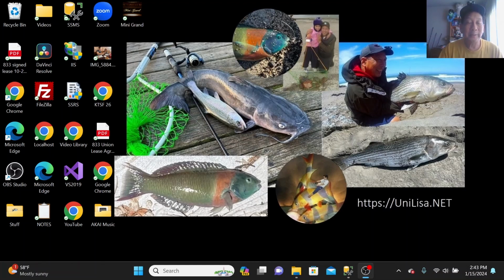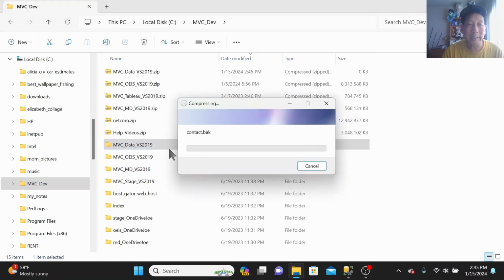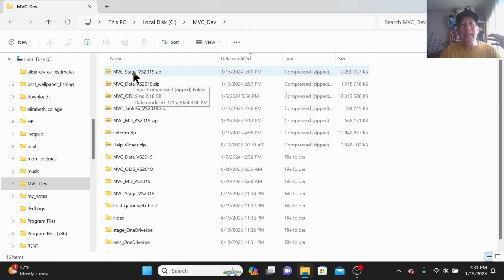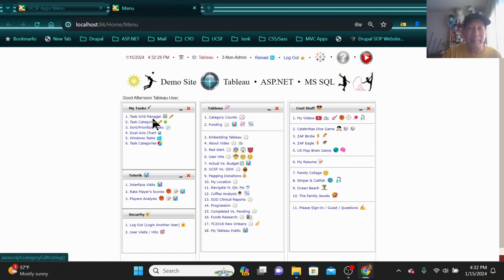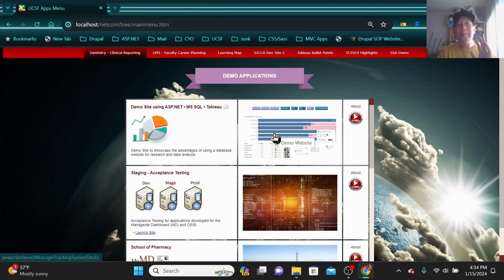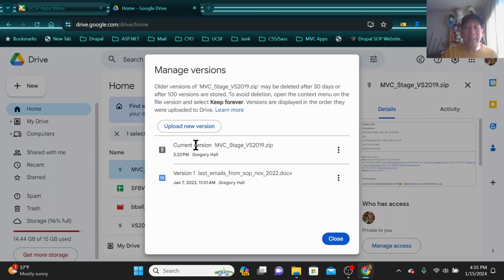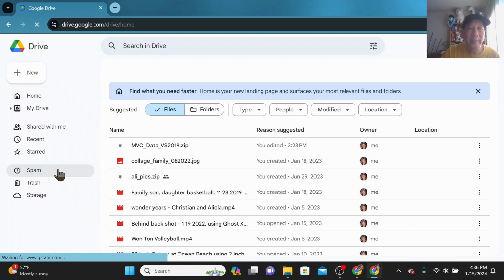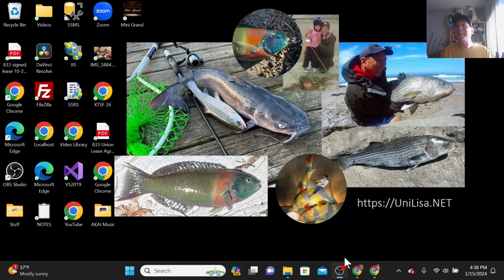How-To Backup Files to Cloud & External Drive 🤓 1/15/2024